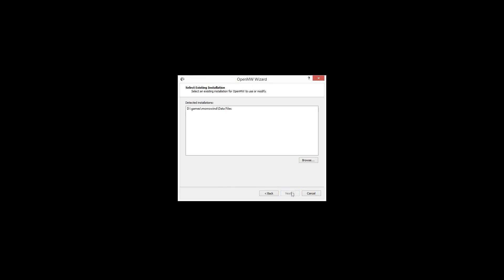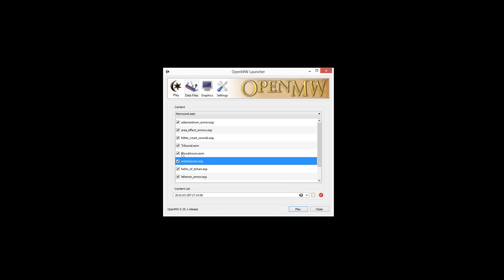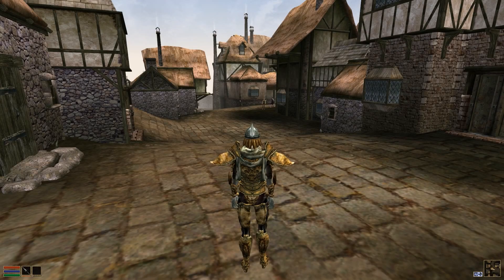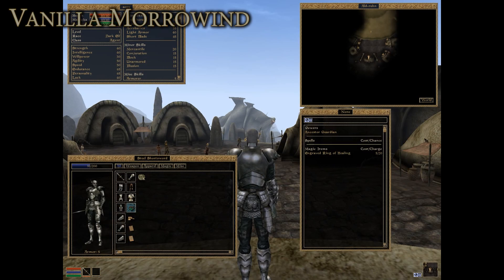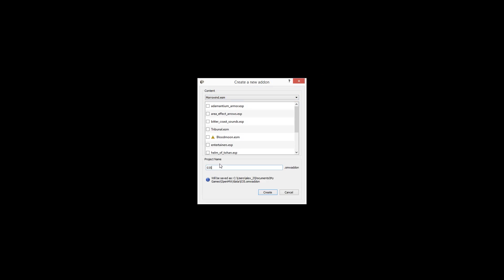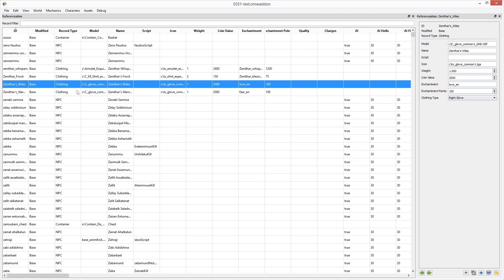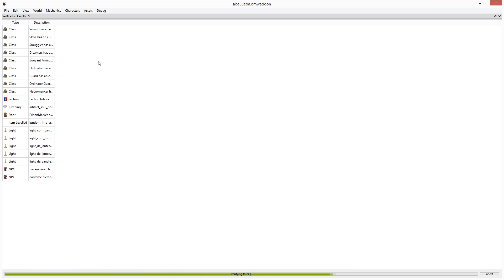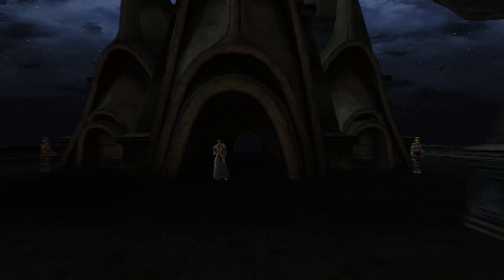OpenMW 0.34 & 0.35 Release Commentary